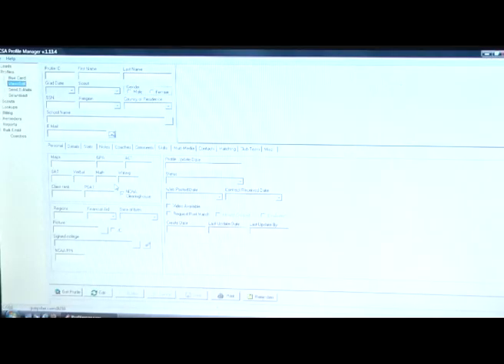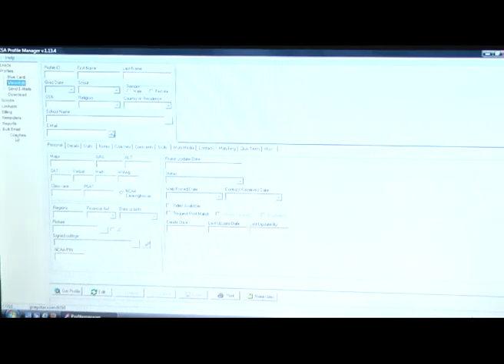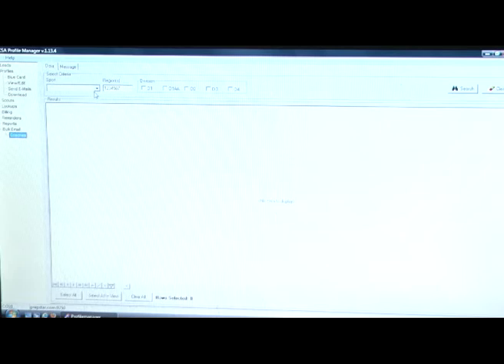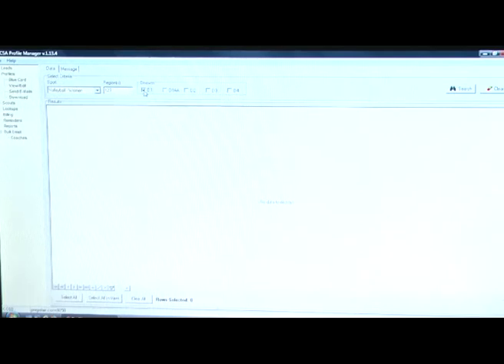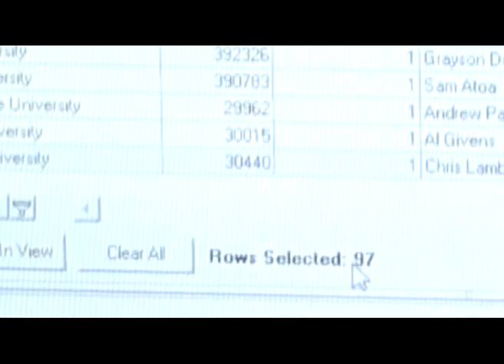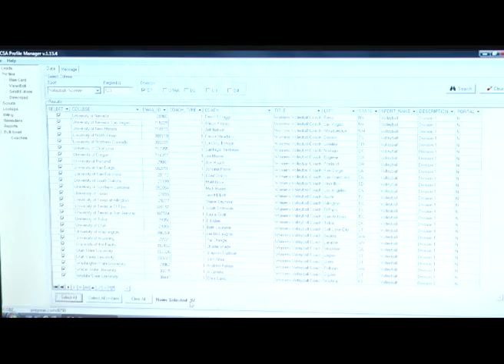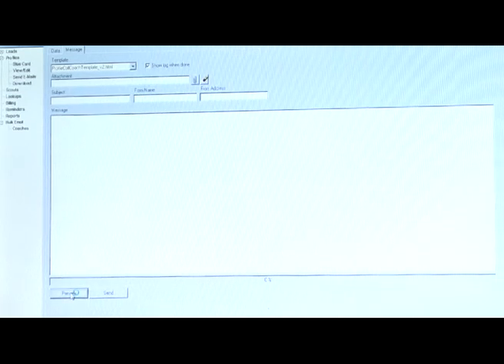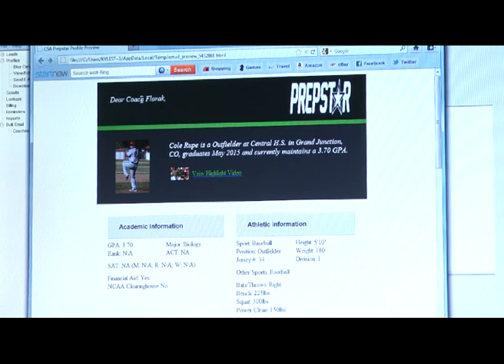Prepstar volleyball Presentation